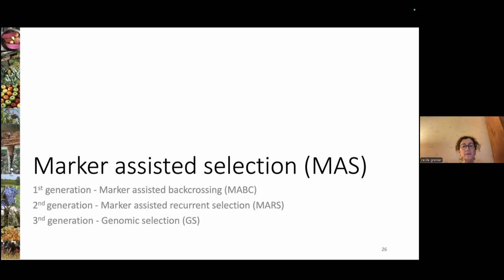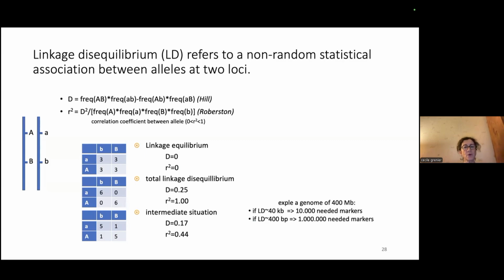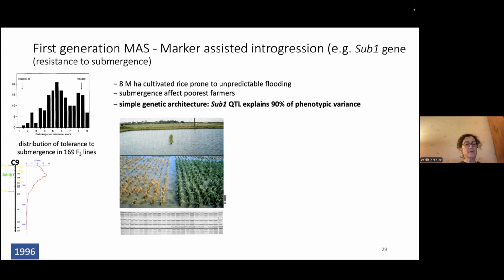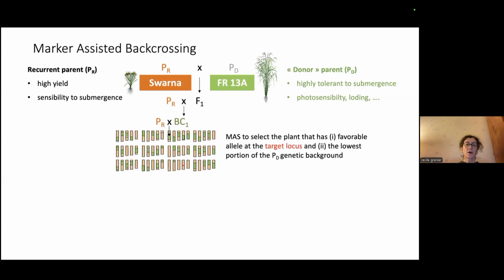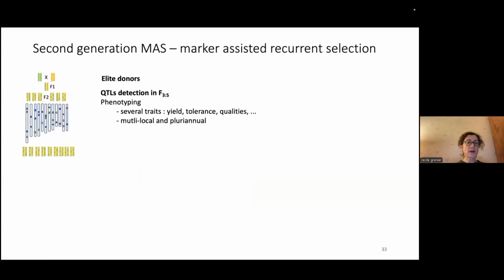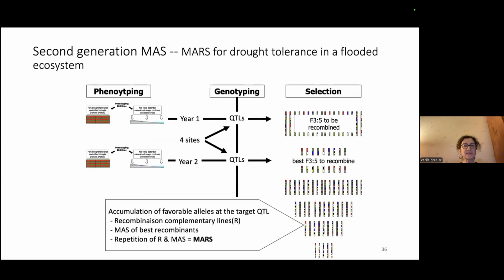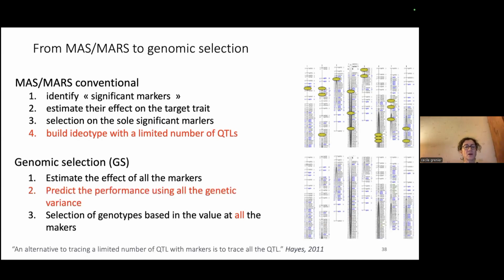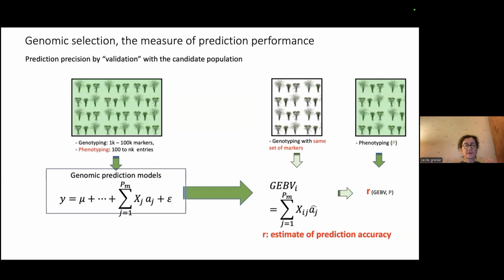Guest Lecture (3): Rice Breeding and Genomic. Presented by Dr. Cecile Grenier, CIRAD France